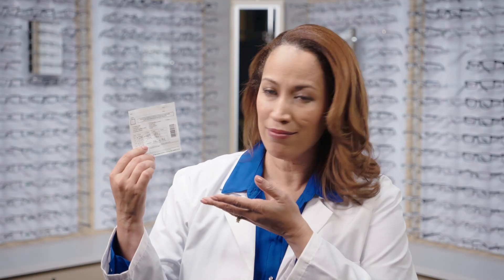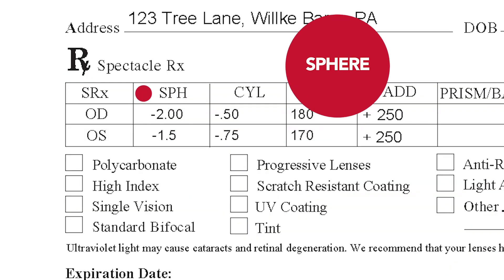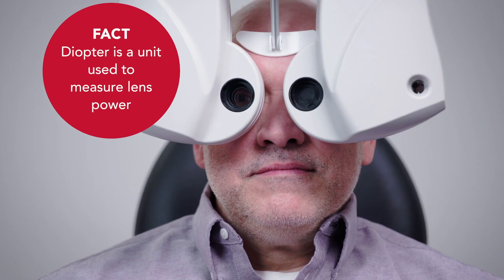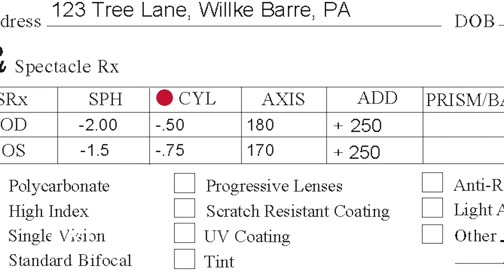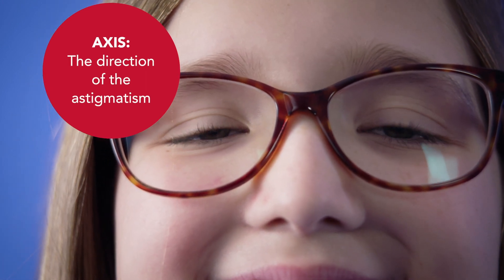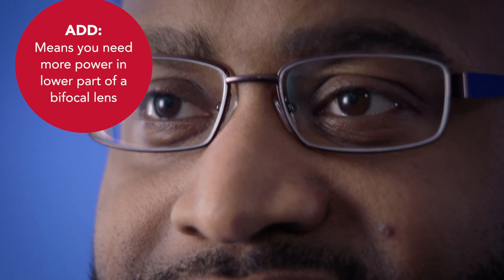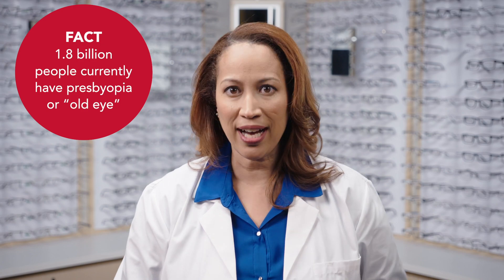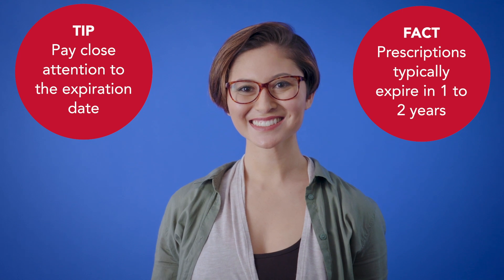Eyeglasses Prescription Explained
The prescription your optometrist writes for your eyeglasses might be confusing, but it tells you a lot about your vision. Here's how to make sense of the symbols you see.